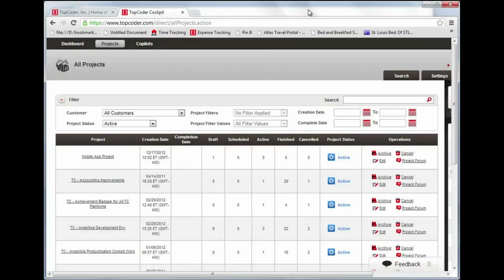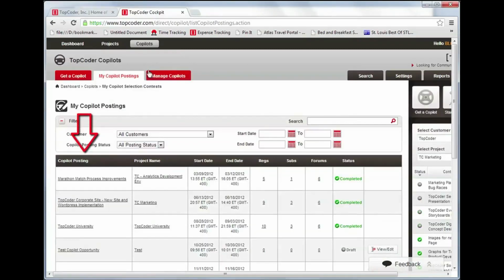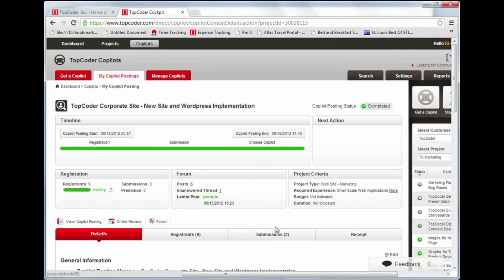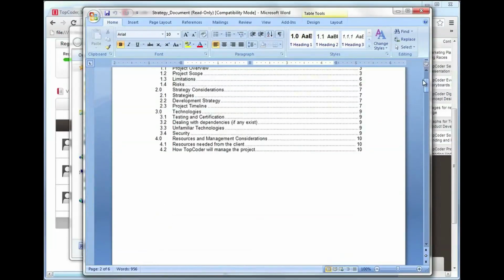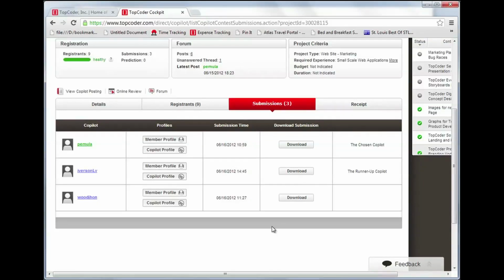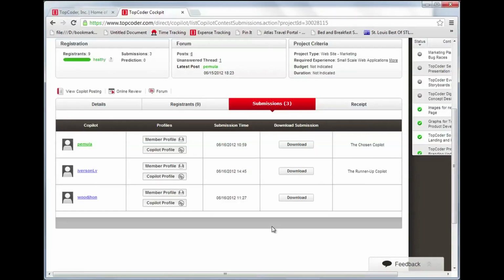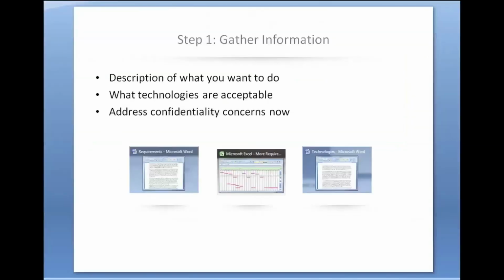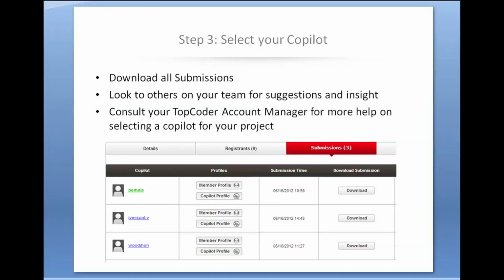TopCoder Training Series | Selecting Your Copilot